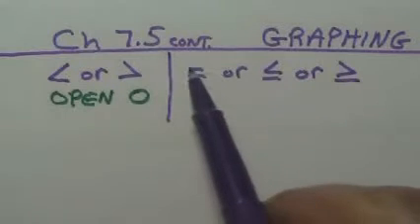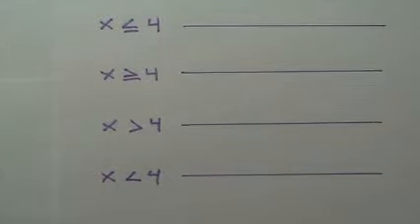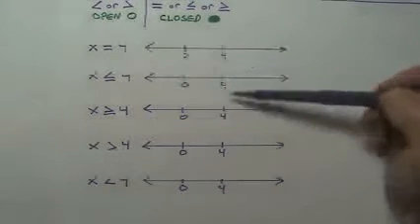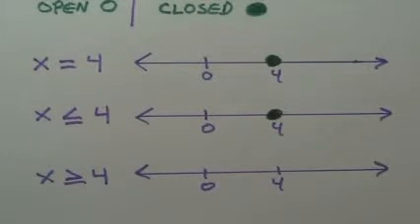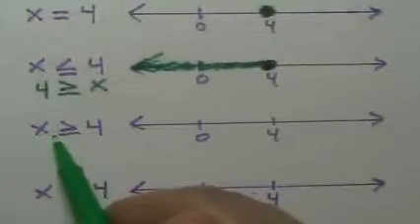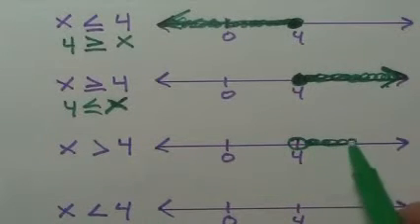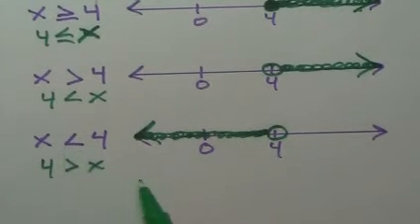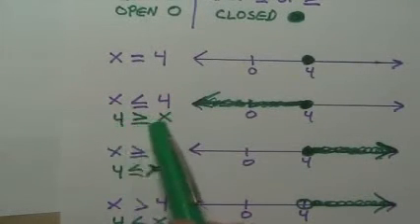Graphing Inequalities (Old Notes)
How to graph inequalities on a number line.